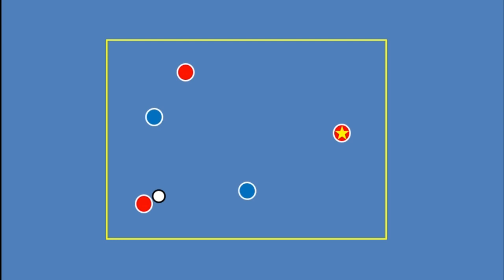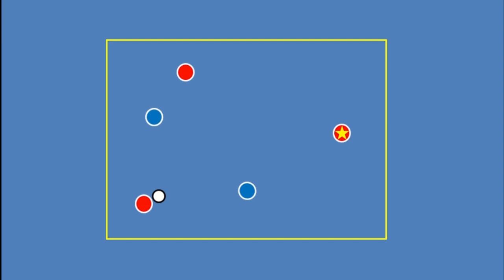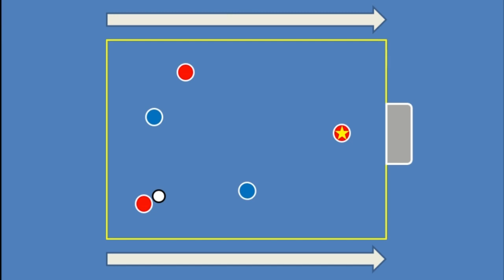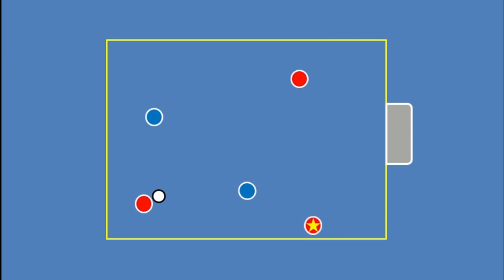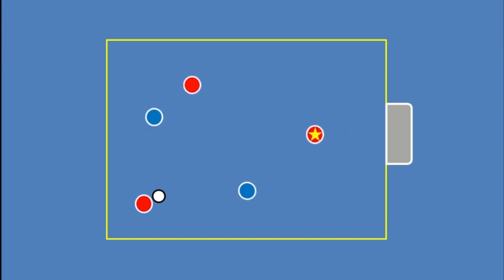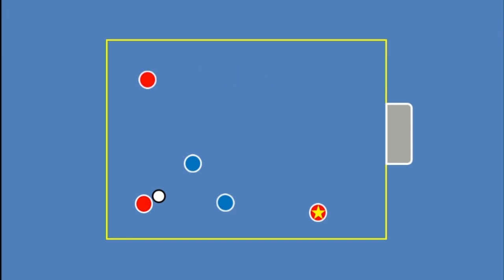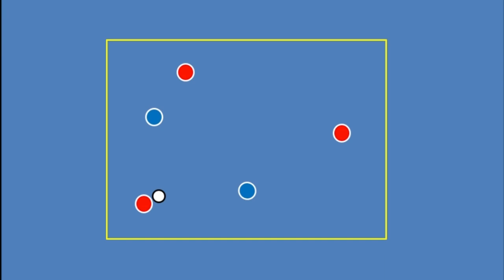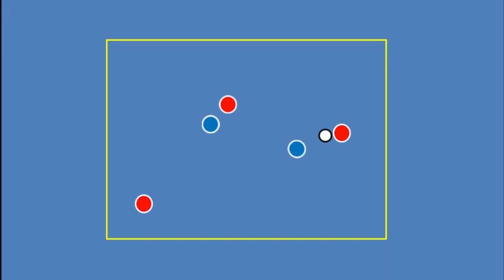How to read the game properly in Soccer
A simple video to help you read the situation on the field by adding the right contextual references to benefit your teammates